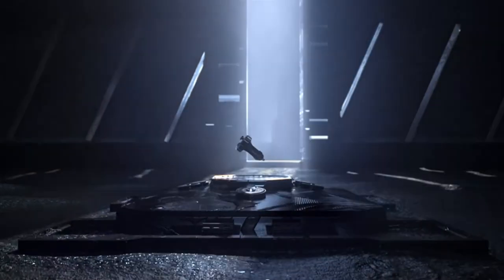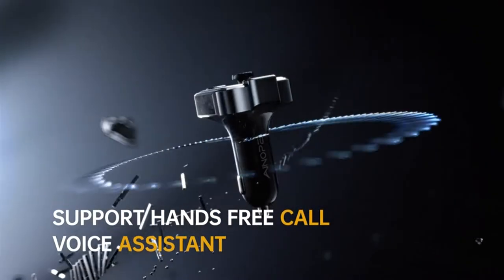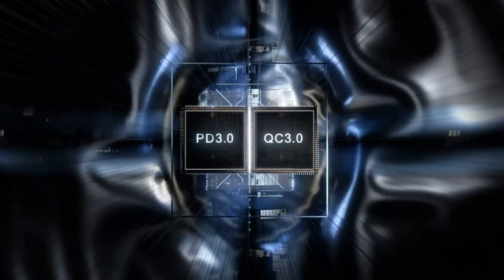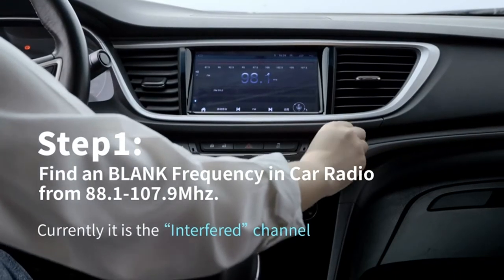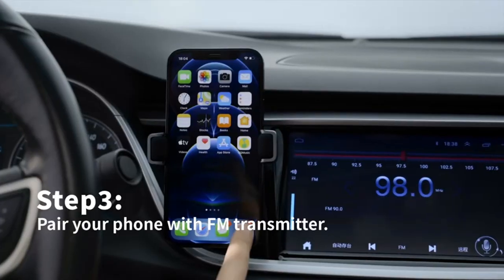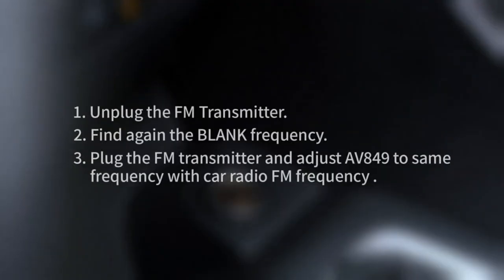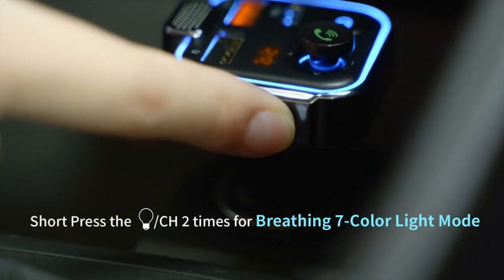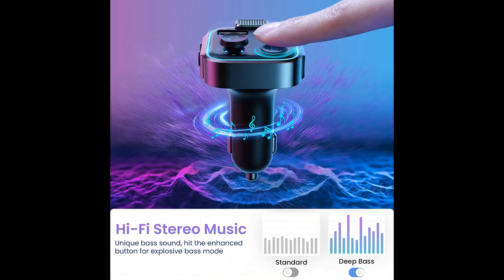AINOPE Bluetooth FM Transmitter for Car Adapter, Stronger Microphone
To buy this Product  with a high discount of 15% from the following link:

 لشراء هذا المنتج بخصم 15% علي الرابط التالي:

best bluetooth fm transmitter
car adapter
best bluetooth fm transmitter for car
best bluetooth fm transmitter car kit
bluetooth car adapter
top 10 bluetooth fm transmitters 2021
sumind fm transmitter
nulaxy fm transmitter
bluetooth car adapter static
bluetooth car adapter aux
bluetooth car adapter how to connect
bluetooth car adapter amazon
bluetooth car adapter for older cars
bluetooth car adapter for phone calls

fm transmitter circuit,
fm transmitter app,
fm transmitter bluetooth,
fm transmitter circuit 10 km,
fm transmitter شرح,
fm transmitter proteus,
fm transmitter and receiver,
fm transmitter mic,
fm transmitter aux,
fm transmitter android,
fm transmitter and receiver circuit for mini project,
fm transmitter app for android,
fm transmitter at home,
fm transmitter app for iphone,
make a fm transmitter,
how a fm transmitter works,
what is a fm transmitter,
how to make a fm transmitter at home,
fm transmitter breadboard,
fm transmitter block diagram,
fm transmitter bluetooth best sound quality,
fm transmitter bluetooth setup,
fm transmitter bluetooth not working,
fm transmitter bluetooth static,
fm transmitter bluetooth no static,
fm transmitter car,
fm transmitter circuit proteus,
fm transmitter circuit explanation,
fm transmitter crystal oscillator,
fm transmitter circuit 10 km tamil,
fm transmitter circuit diagram,
c crane fm transmitter 2,
fm transmitter design,
fm transmitter diagram,
fm transmitter diy,
fm transmitter direct method,
fm transmitter diy kit,
fm transmitter drive in movie,
fm transmitter do auta,
fm transmitter device,
opel corsa d fm transmitter,
fm transmitter explanation,
fm transmitter explained,
fm transmitter empty station,
fm transmitter in ear monitor,
fm transmitter circuit explained,
fm transmitter block diagram explanation,
ebay fm transmitter,
fm transmitter for car,
fm transmitter for iphone,
fm transmitter for car app,
fm transmitter for car bluetooth 5.0,
fm transmitter from old radio,
fm transmitter for church,
fm transmitter fix,
fm transmitter for car static,
fm transmitter g7,
fm transmitter game,
fm transmitter gnuradio,
fm transmitter google assistant,
fm transmitter get rid of static,
fm transmitter ground loop isolator,
goxt fm transmitter,
goodmans fm transmitter,
dw-g bluetooth fm transmitter,
fm transmitter hack,
fm transmitter how to use,
fm transmitter homemade,
fm transmitter how it works,
fm transmitter hindi,
fm transmitter high power,
fm transmitter humming noise,
fm transmitter headphones,
opel astra h fm transmitter,
fm transmitter in tamil,
fm transmitter in hindi,
fm transmitter iphone,
fm transmitter in analog communication,
fm transmitter ic,
fm transmitter interference,
fm transmitter in proteus,
i simple fm transmitter,
fm transmitter just wireless,
fm transmitter jack,
fm transmitter jumbo,
bluetooth fm transmitter just wireless,
joyroom fm transmitter,
jabra fm transmitter bluetooth,
fm transmitter 3.5 mm jack,
fm transmitter kit,
fm transmitter kaise banaen,
fm transmitter km18,
fm transmitter km30,
fm transmitter kya hota hai,
fm transmitter kaise banaye,
fm transmitter keeps beeping,
fm transmitter kit diy,
fm transmitter long range,
fm transmitter low volume,
fm transmitter light show,
fm transmitter listening device,
fm transmitter latency,
fm transmitter los angeles,
fm transmitter laptop,
fm transmitter ltspice,
fm transmitter multisim,
fm transmitter multisim simulation,
fm transmitter malayalam,
fm transmitter module,
fm transmitter mobile,
fm transmitter making,
fm transmitter mobile app,
fm transmitter not working,
fm transmitter no static,
fm transmitter noise,
fm transmitter noise problem,
fm transmitter nasıl kullanılır,
fm transmitter nokia,
fm transmitter not turning on,
fm transmitter no sound,
fm transmitter on breadboard,
fm transmitter old car,
fm transmitter opel corsa,
fm transmitter on phone,
fm transmitter or cassette adapter,
fm transmitter or aux,
fm transmitter on android,
fm transmitter on iphone,
fm transmitter phone,
fm transmitter project,
fm transmitter phone to car,
fm transmitter pcb,
fm transmitter pendrive,
fm transmitter project report,
fm transmitter pb tech,
fm transmitter quiet,
fm transmitter quality,
fm transmitter quality vs aux,
fm transmitter sound quality,
fm transmitter best sound quality,
wireless car fm transmitter qc3.0,
fm transmitter repair,
fm transmitter review,
fm transmitter radio station,
fm transmitter range test,
fm transmitter receiver,